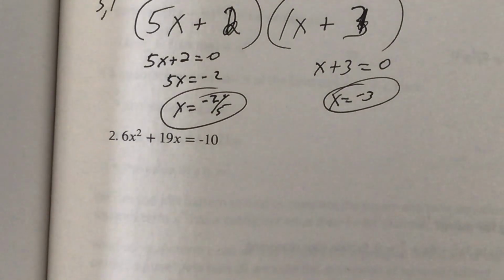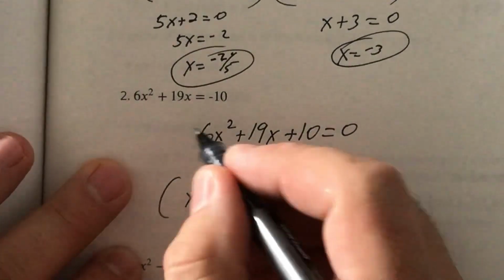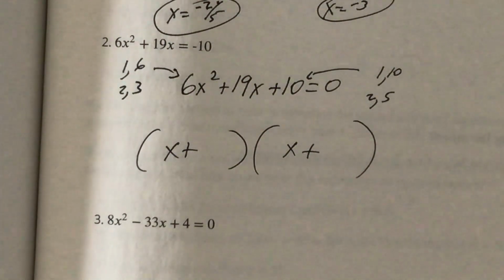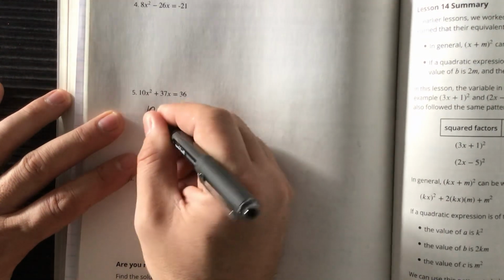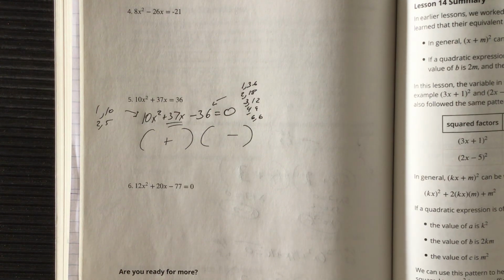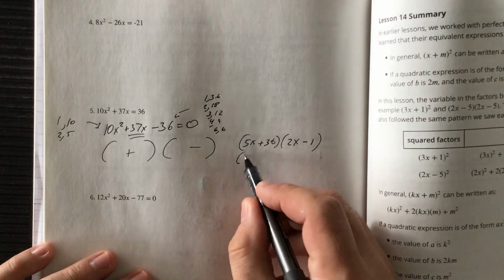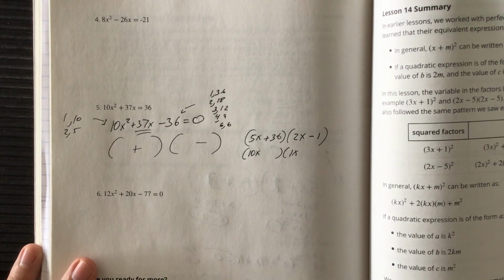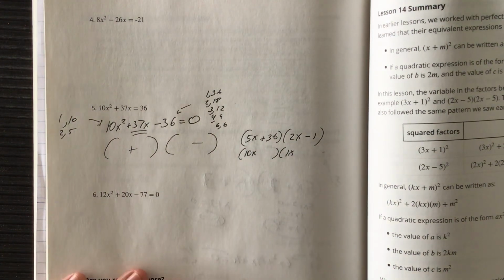A1 7.14 Lesson Video